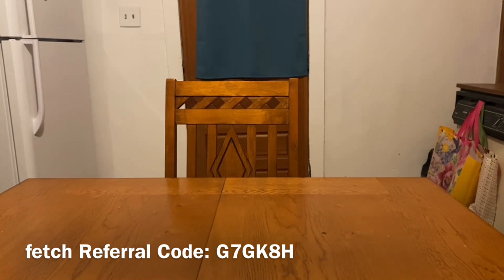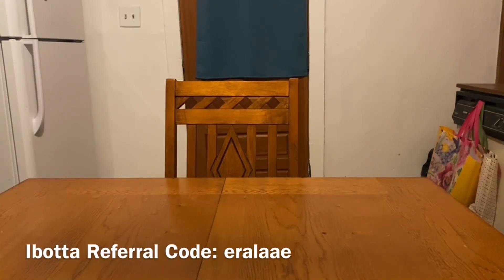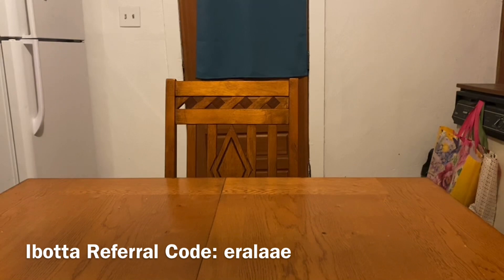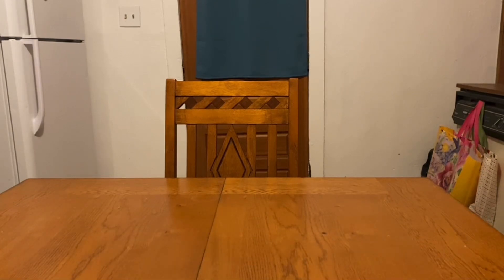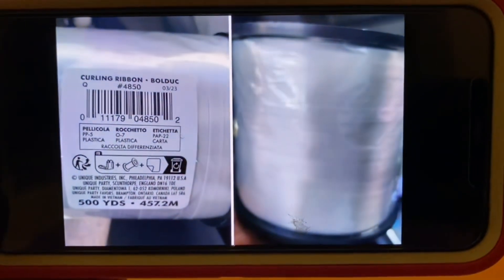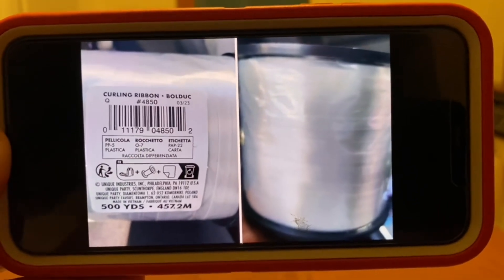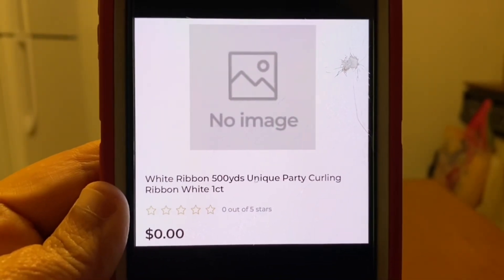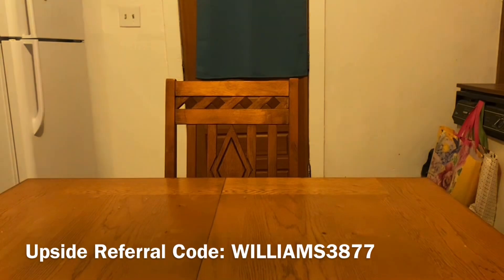2023#631😱Dollar General Couponing‼️SURPRISE PENNY ITEM‼️ Must Watch👀👀